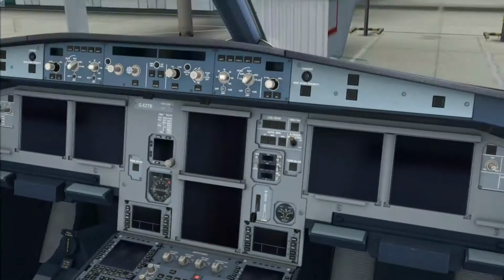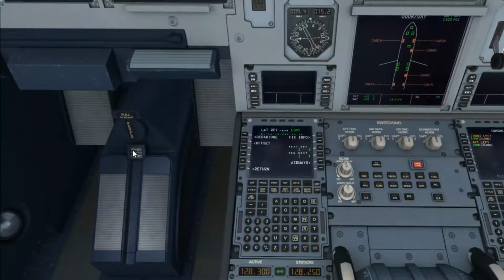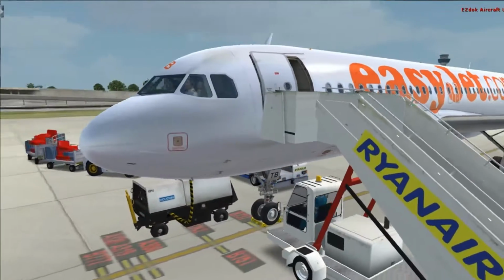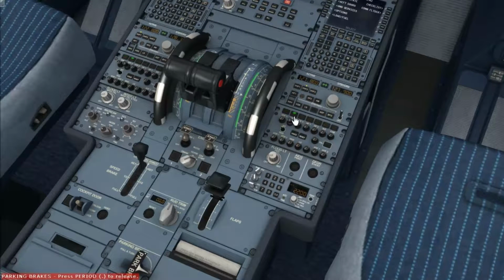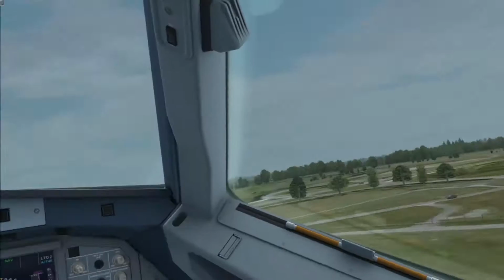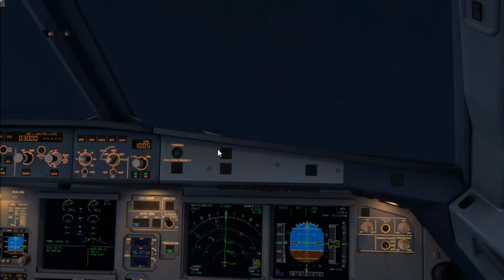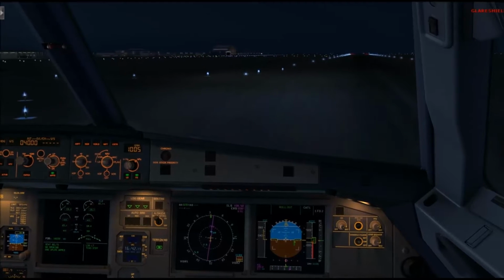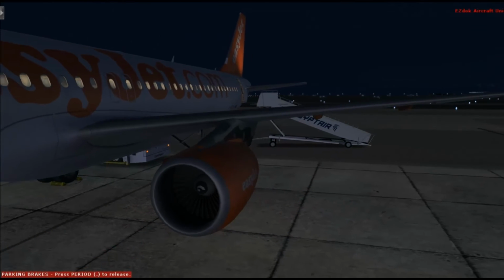FSX | EGSS-HESH | EZY69RC | A320 | Full Flight | First Officer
Hello. Today we are doing a full flight video from London Stansted to Sharm El Sheikh on board the flight deck of the A320!